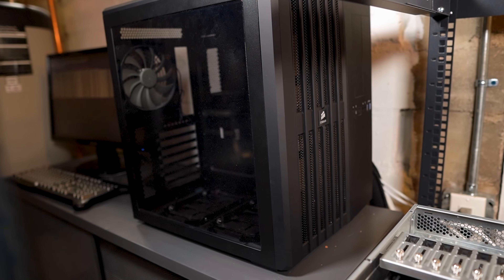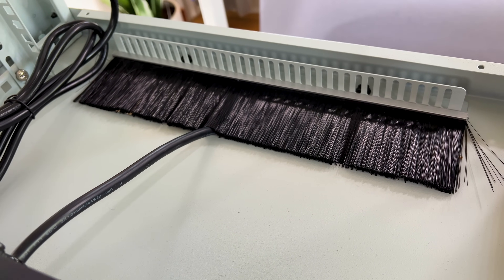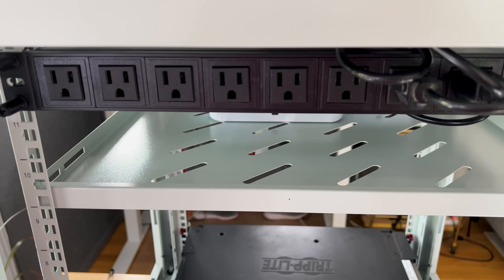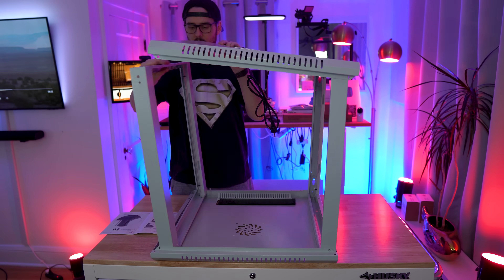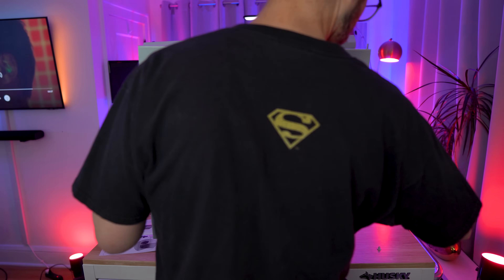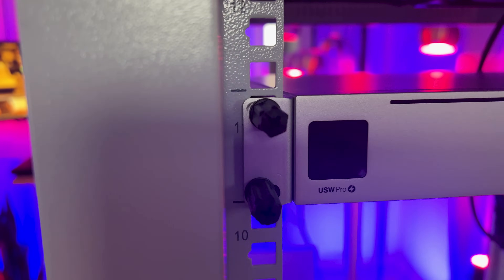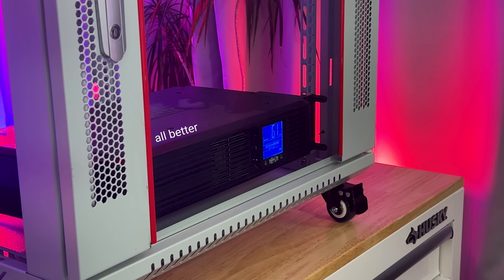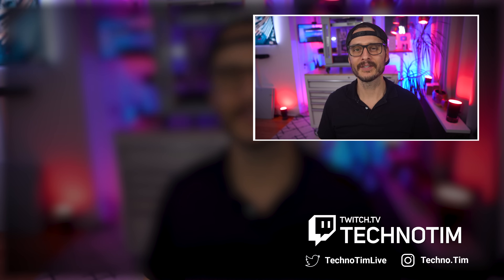A Mini Rack for Your Home!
I decided to go with another rack in my home but this time much smaller!

- I was not paid
- I purchased this rack with my own money
- RackStuds were sent for free for me to evaluate

Products in this video:
- SYSRACKS 12u Server Rack (Gray)
- SYSRACKS 12u Server Rack (Black)
- Rackstuds Duo 1RU
- Rackstuds R100
- Tripp Lite UPS

00:00 - Why Choose a Small Rack
00:25 - Rack Specs
00:52 - Rack Features
02:37 - Assembly & Review
04:25 - Installing Equipment & Easy Racking
05:39 - My Thoughts on this Rack